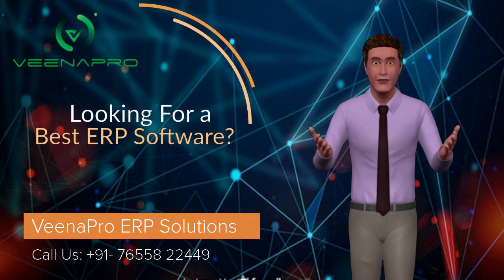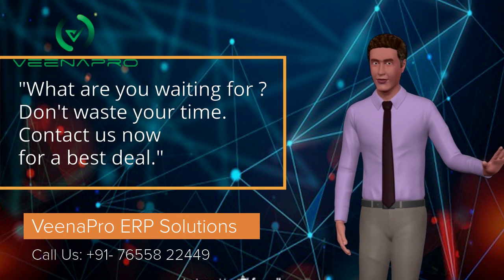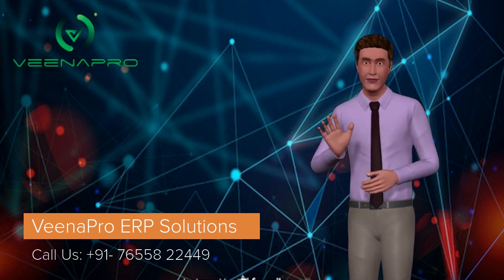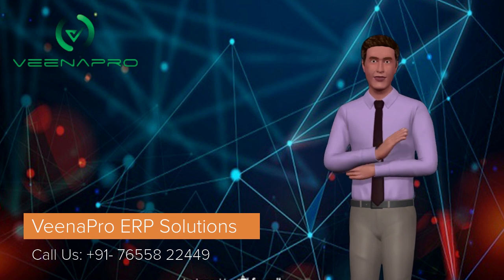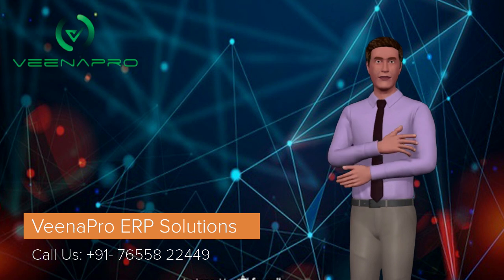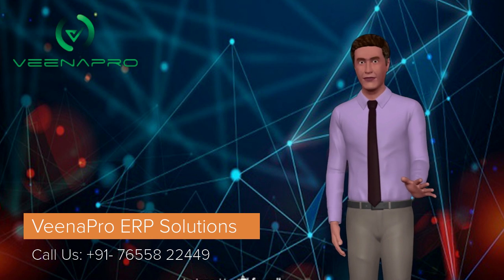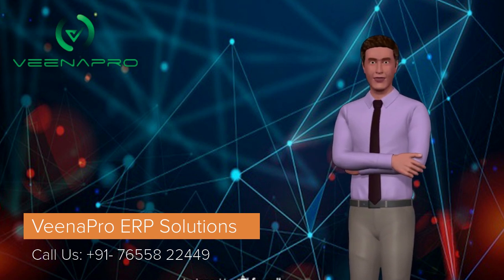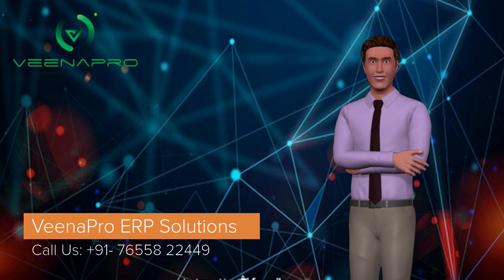what is erp system? what is erp software?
what is erp system? what is erp software? what is erp software in hindi? ERP software solution. Best ERP software for manufacturing industry.

VeenaPro is a fully featured cloud based ERP system designed for small and mid-size manufacturing industries. With its easy user interface, Veenapro ERP helps you to manage your business operations hassle free.